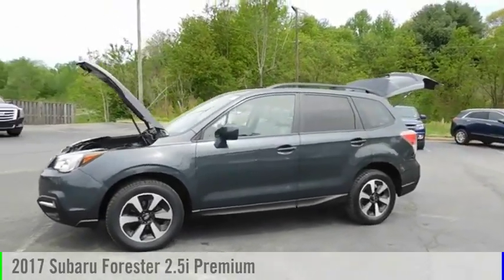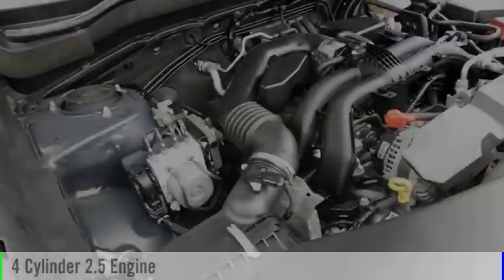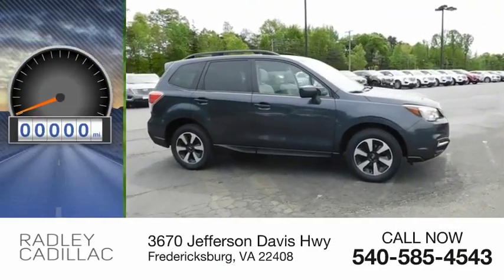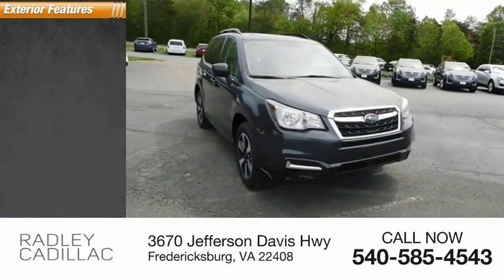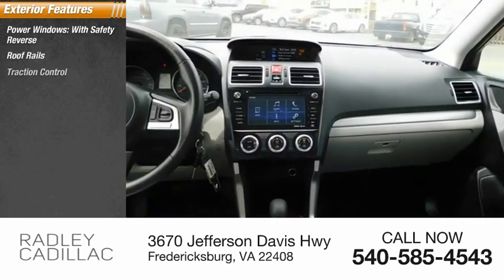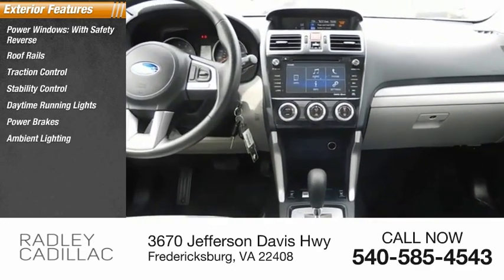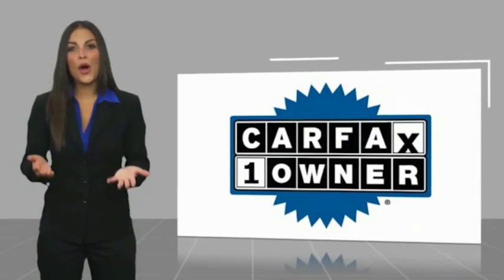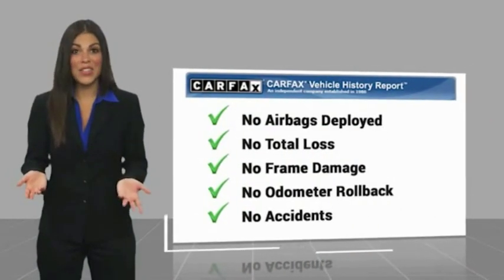2017 Subaru Forester 2.5i Premium CJP9109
2017 Subaru Forester 2.5i Premium

Radley Cadillac
3670 Jefferson Davis Hwy